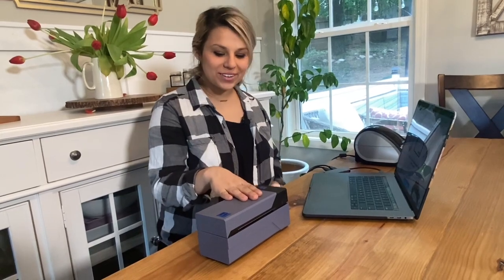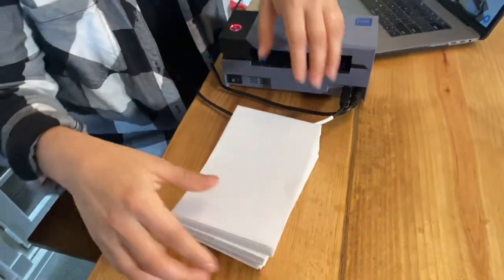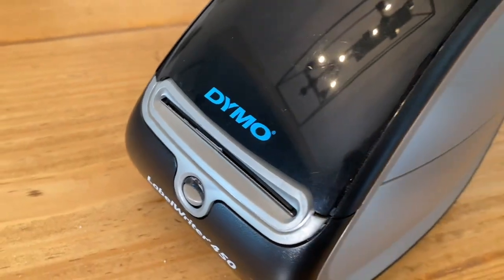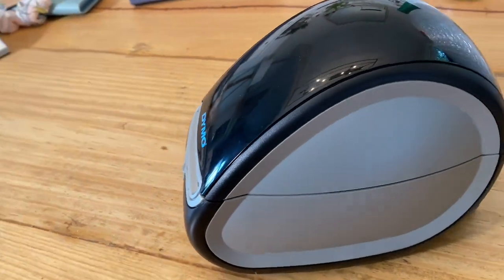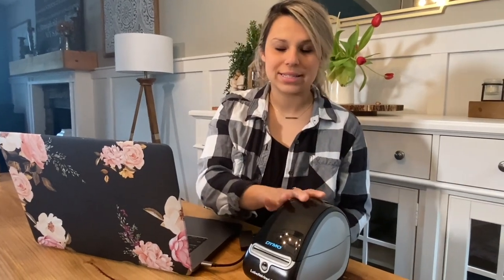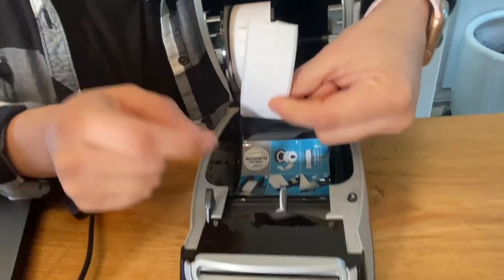Best Printer for Shipping? Dymo vs Rollo Printer? Easy Shipment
Come join my Youtube Family!

Rollo Printer

Rollo Label Printer Fan-Fold Labels (4X6)

Dymo Label Printer

Dymo Labels

extras:

Digital Postal Scale
Packaging Shipment Tape
Poly Mailer Bag- Succulent/Pink
Black Bubble Mailer Bags

Video Filming Equipment:

LED Video Light Tripod